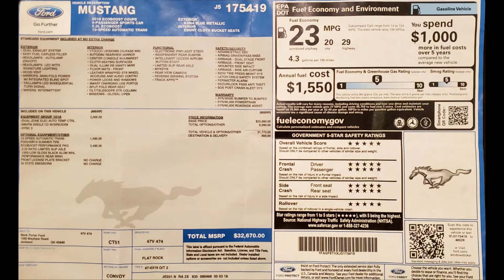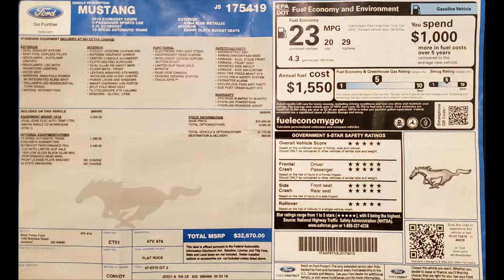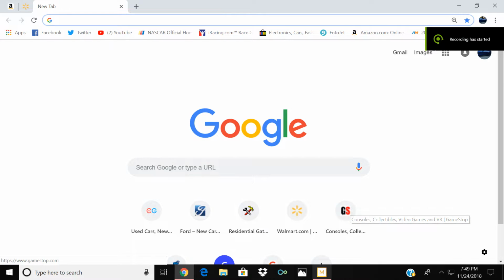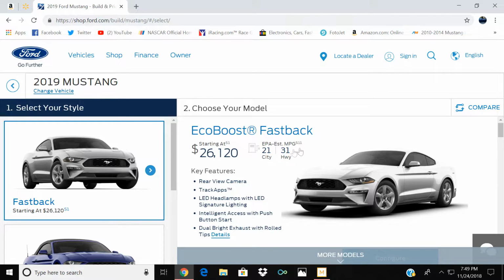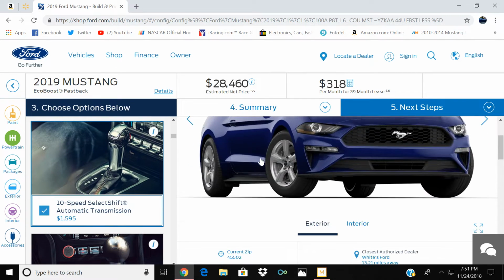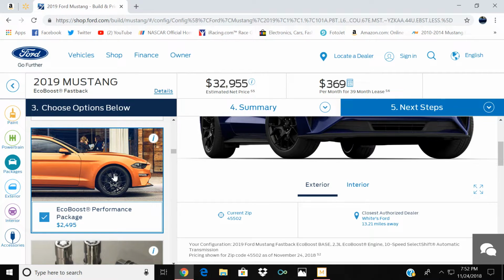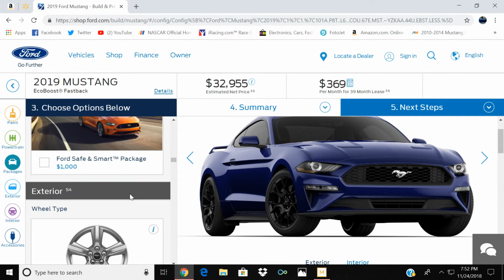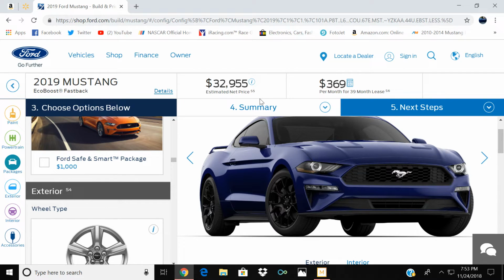What I Paid For the 2018 EcoBoost Mustang w/Performance Package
Pricing information on the 2018 EcoBoost non-premium with the 101A equipment group and performance pack.